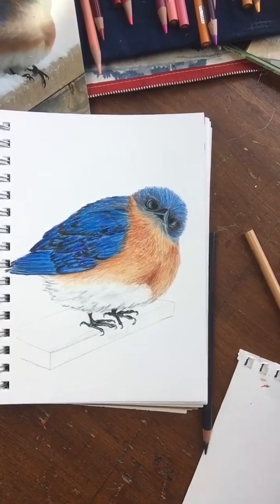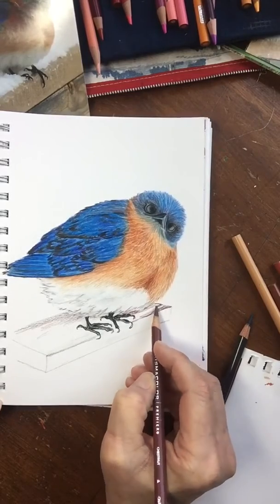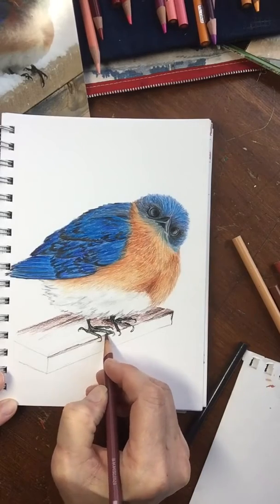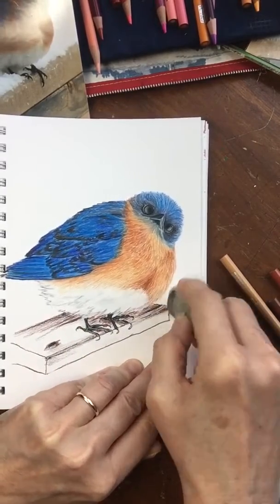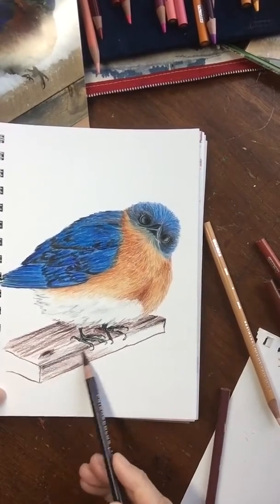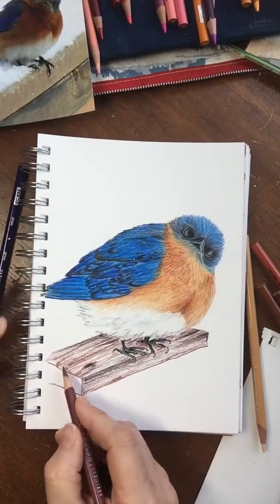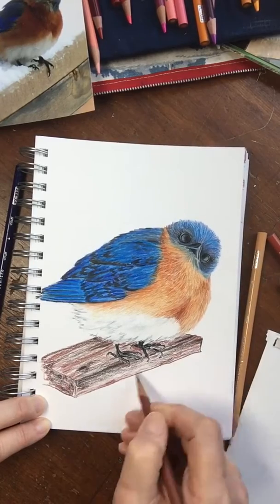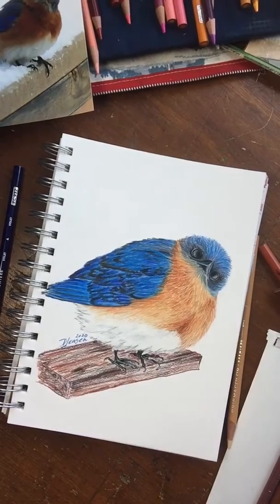Bluebird in Colored Pencil Part 4